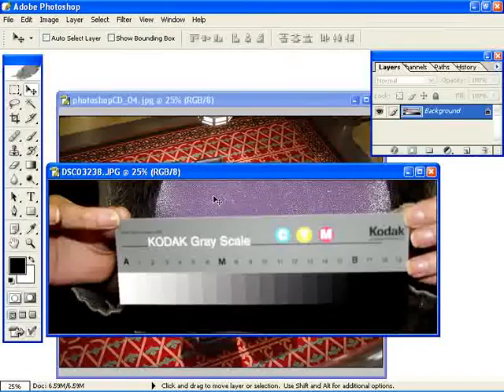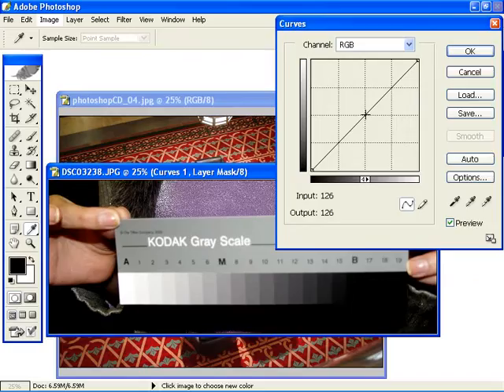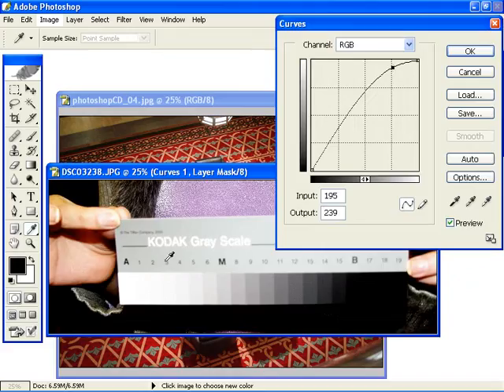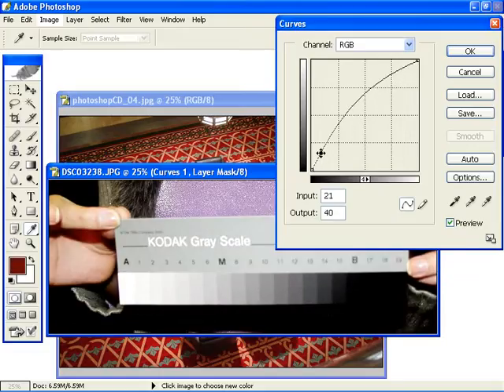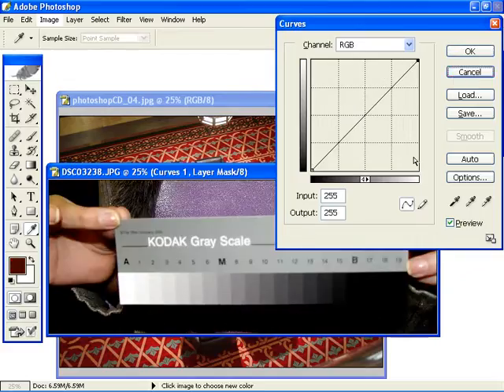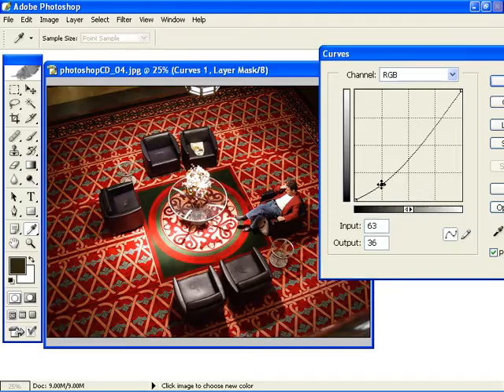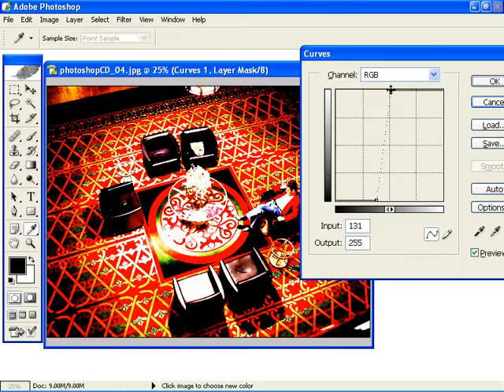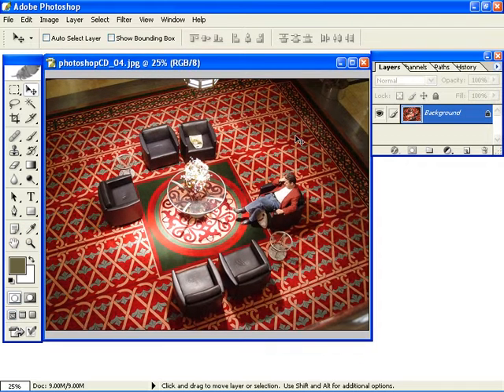curves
Tutorial: the Curves Tool